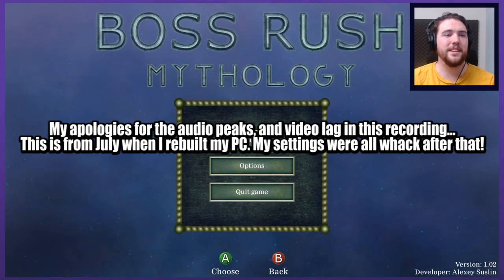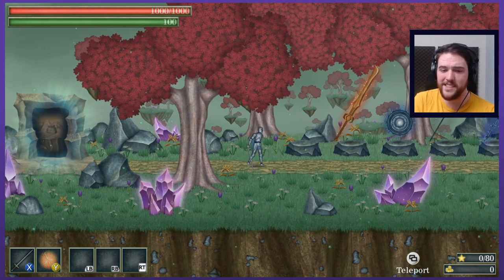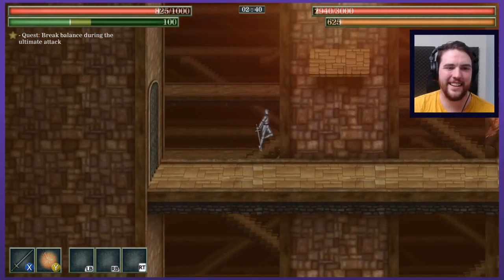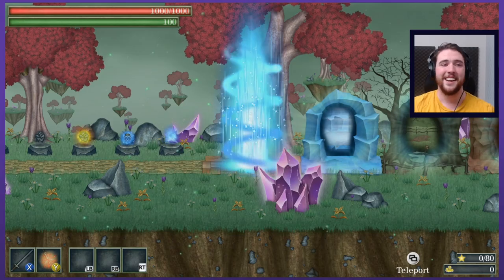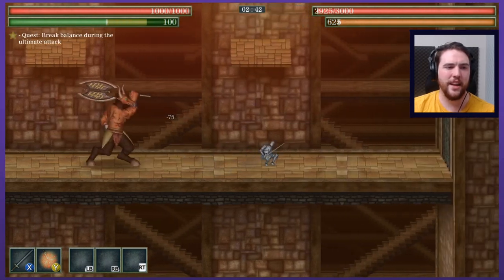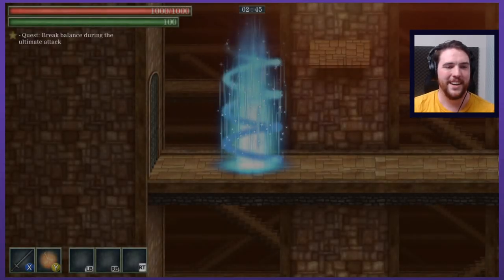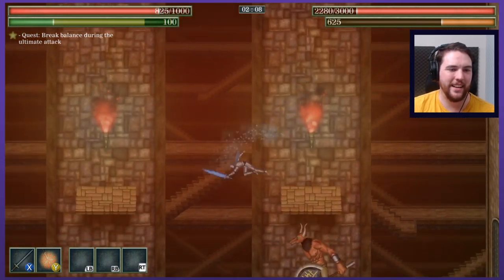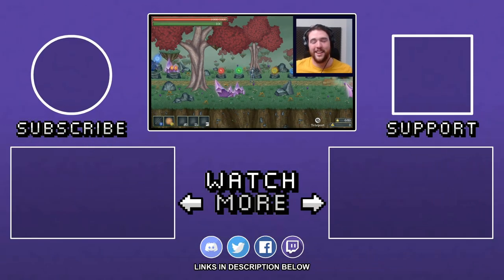One Newbie vs EVERY God | Let's Play Boss Rush: Mythology | Graeme Games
Let's play Boss Rush: Mythology
PC gameplay

Boss Rush: Mythology Steam description:
"Boss Rush: Mythology - This is an action game in which you have to fight various creatures and gods from Greek, Scandinavian, Slavic and Egyptian mythologies."